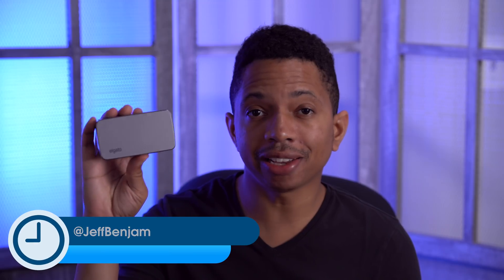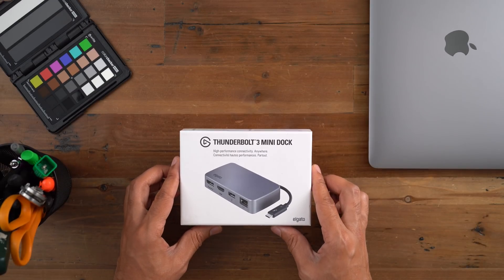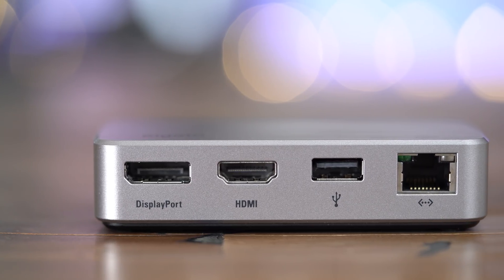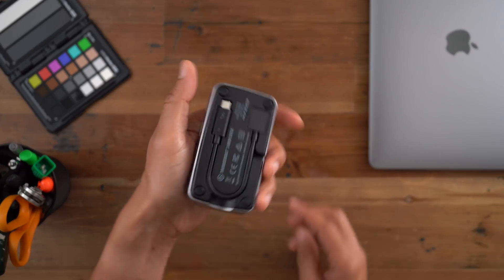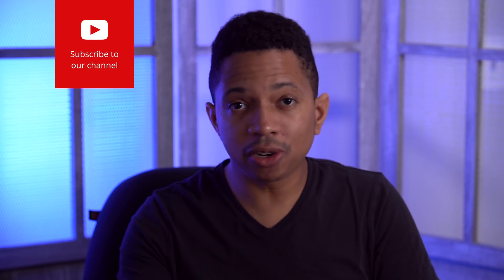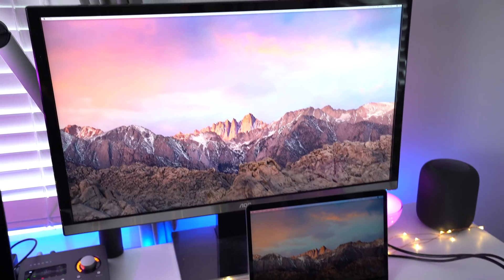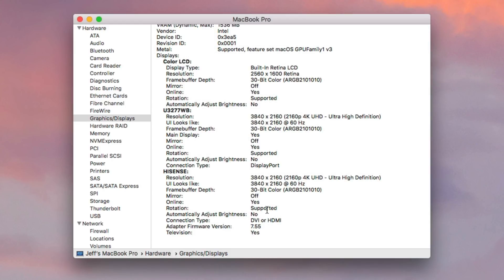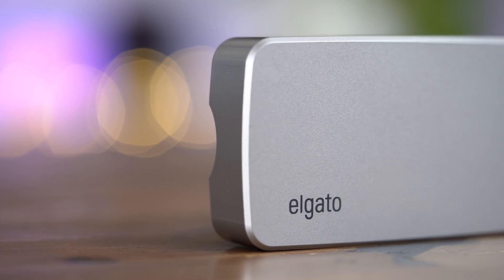Review: Elgato Thunderbolt 3 Mini Dock - Two 4K displays at 60 Hz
Full review The Elgato Thunderbolt 3 Mini Dock allows you to connect to two 4K displays simultaneously via DisplayPort and HDMI at 60 Hertz. Available September 13